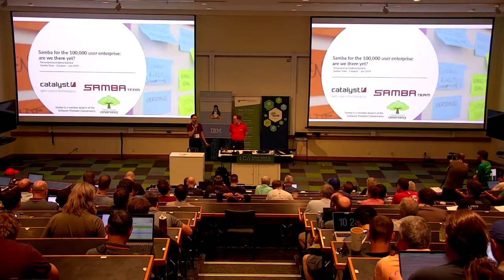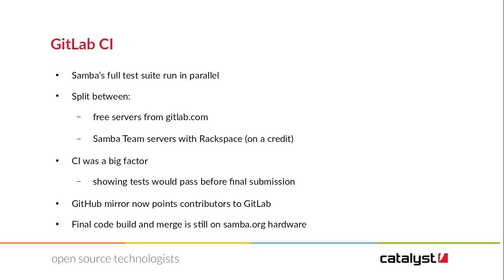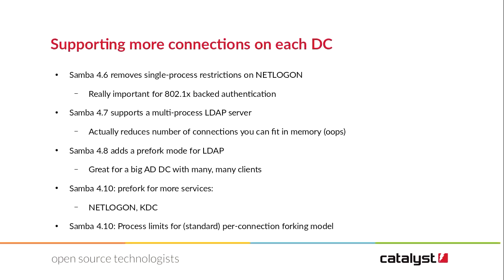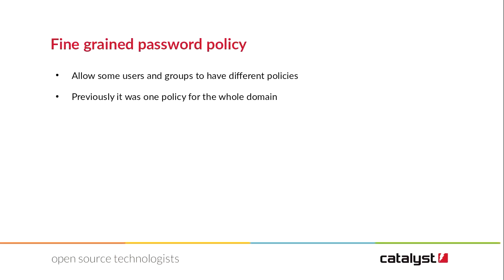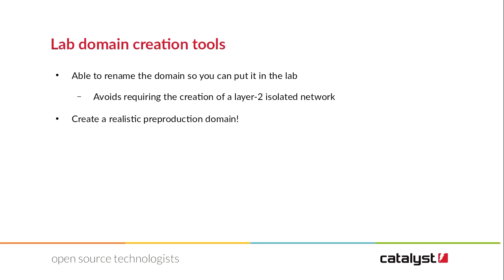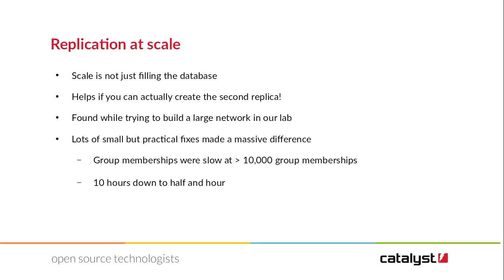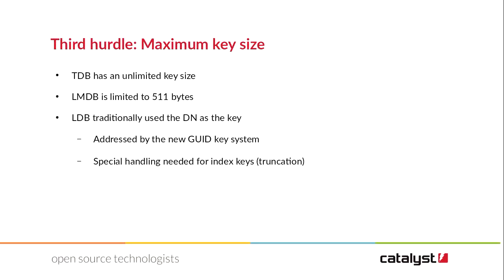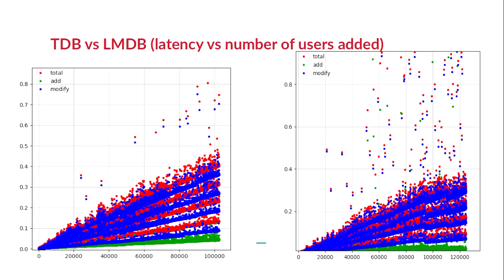Samba for the 100,000 user enterprise: are we there yet?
Andrew Bartlett

For a number of years Andrew Bartlett has given presentations along the lines of 'the road to 100k users', and this so in part, this is another update on that long road.

But it is also a milestone, because in the past year Samba has successfully added 124,000 users to the DB in a 4-hour benchmark, re-targeted to LMDB and successfully stood up a second replicated domain controller at the 100,000 user scale.

Beyond scale, Andrew Bartlett will also update the audience on the many other new features coming up in Samba 4.10.